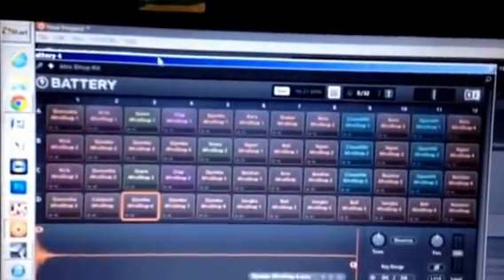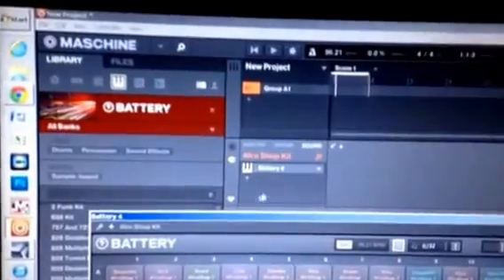How to Map and Automate Battery 4 with Maschine 2.0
In this tutorial I show how to map and automate Battery 4 with machine 2.0 and the machine hardware. This will allow you to tweak different parameters within Battery 4 on the fly from the Machine hardware.